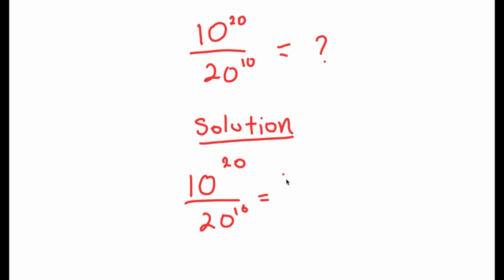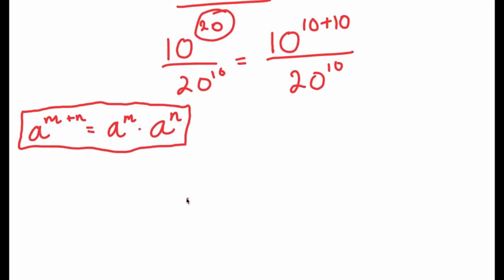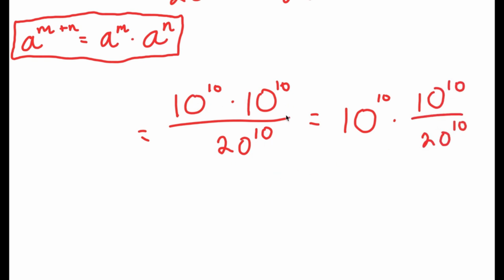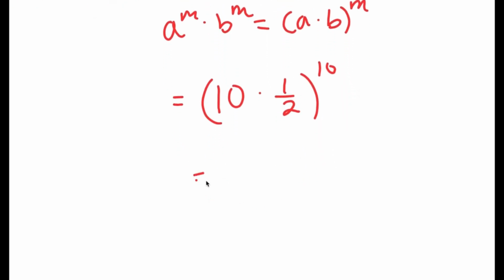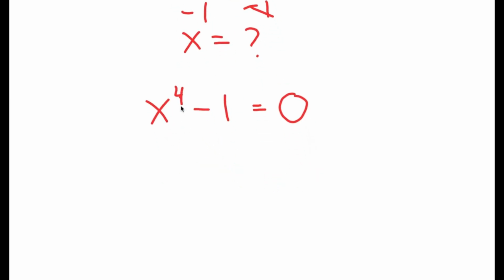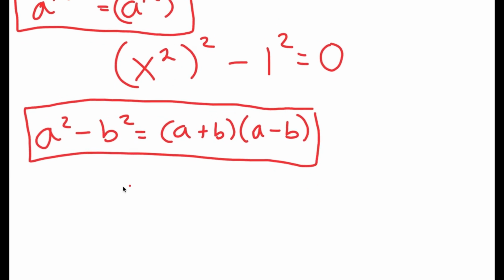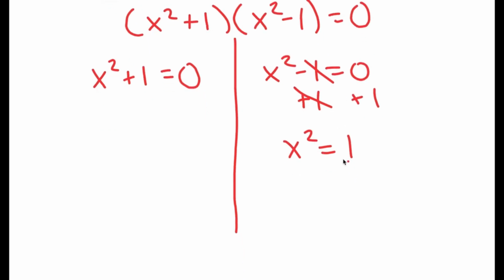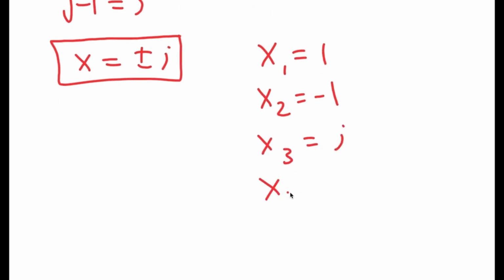The HARDEST SAT Problem Ever | 99% Failed To Solve This